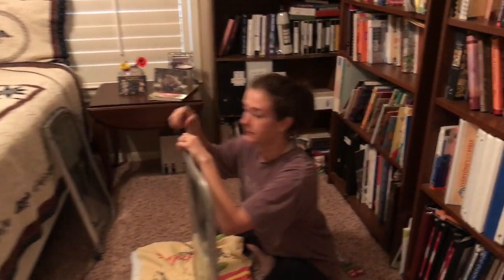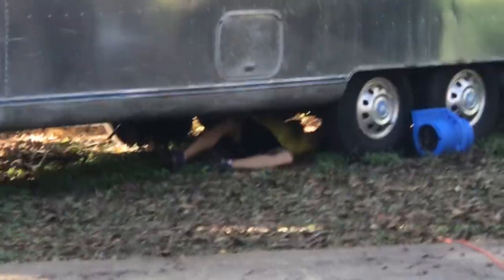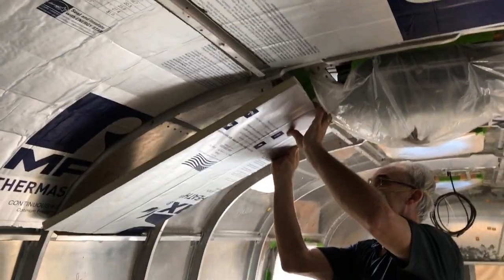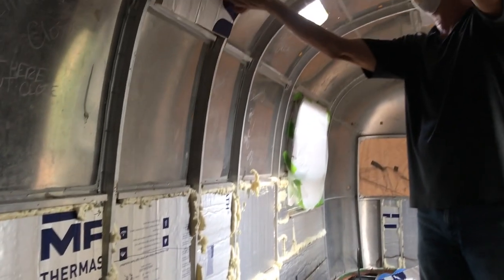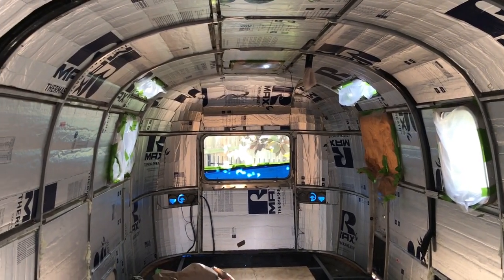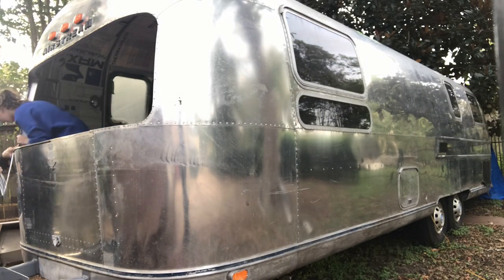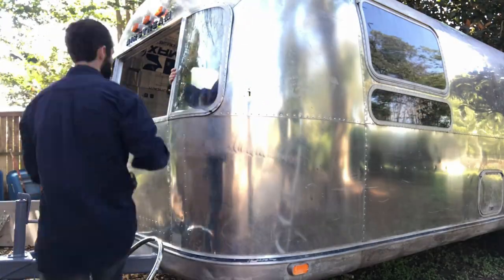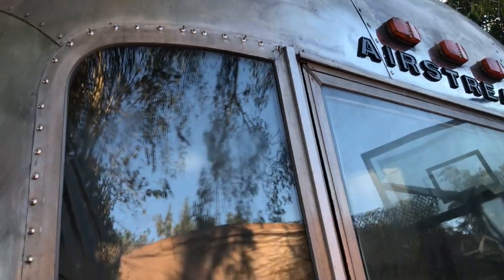Diary of an Airstream Week 3-4: Window Repair and Insulation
We finally finished a project that we've been working on since the first week of the remodel: repairing and reinstalling the front windows! Jared and his dad also blazed through installing the wall insulation, and we had some friends over for a work day.